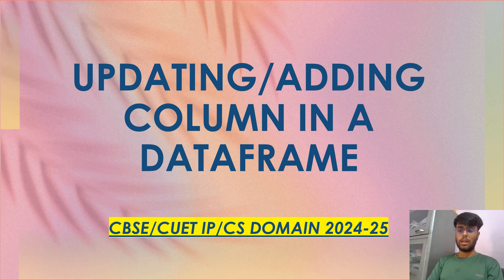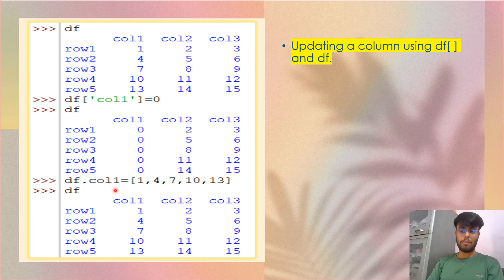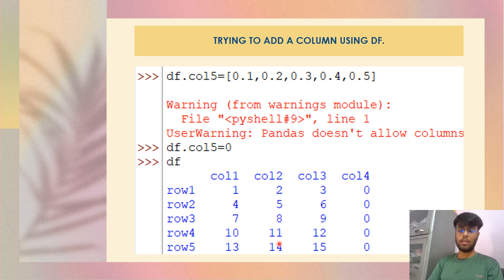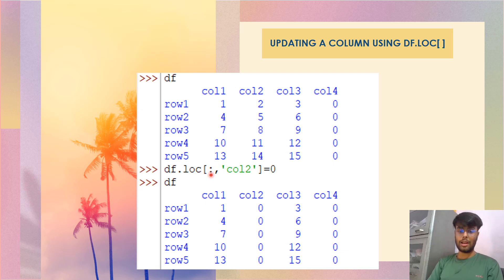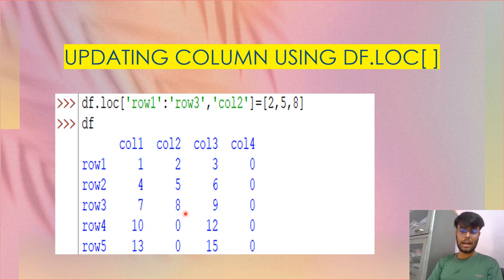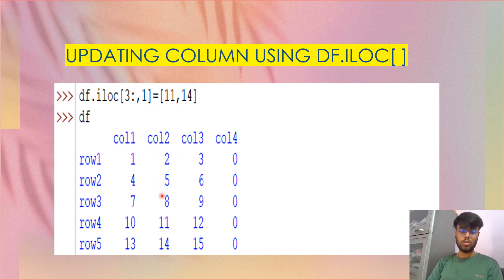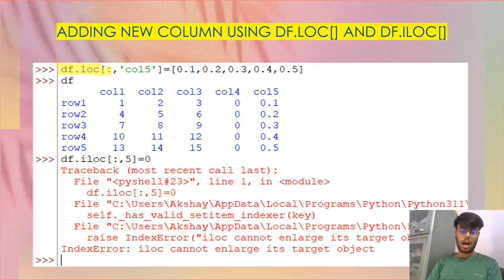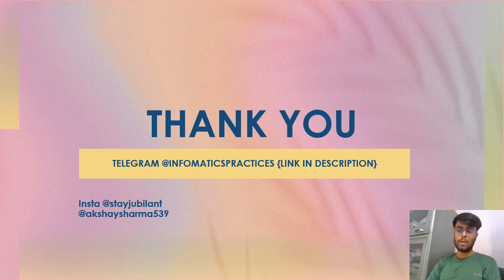Update/Add column in DataFrame python pandas class12 cbse cuet 2024-25 IP Data Handling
follow on telegram for ppts,videos,doubts,notes,etc. You can ask your doubts free anytime and will be provided with all study materials and books pdf from oswaal,arihant,etc.